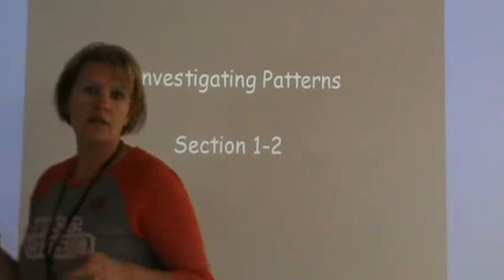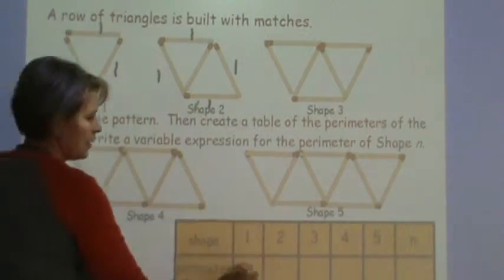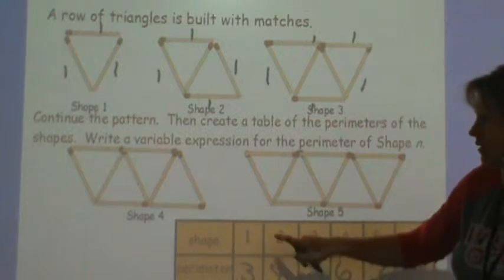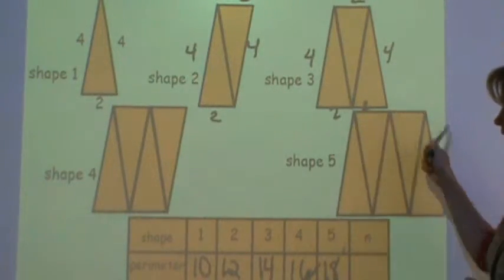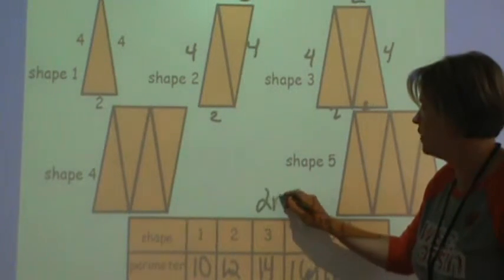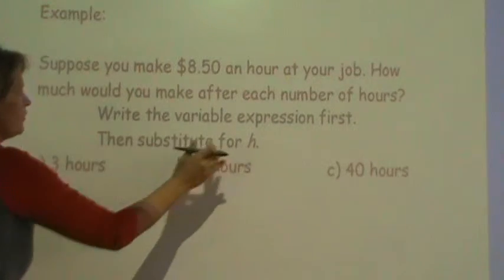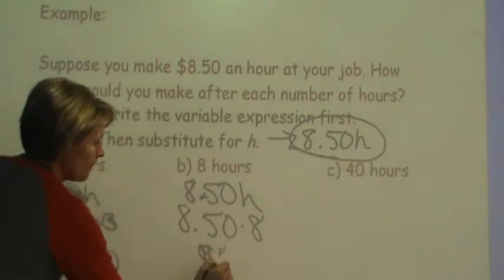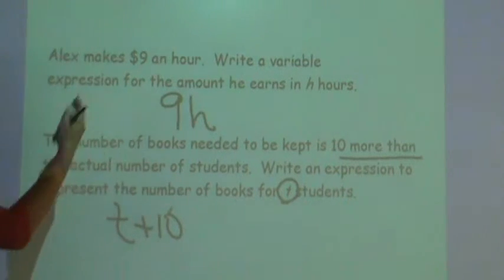1-2 video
Patterns